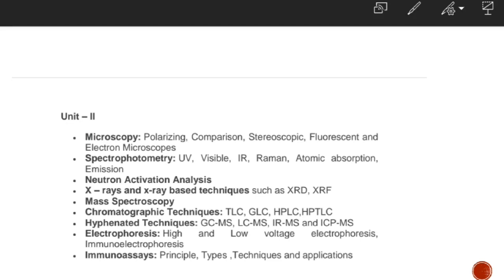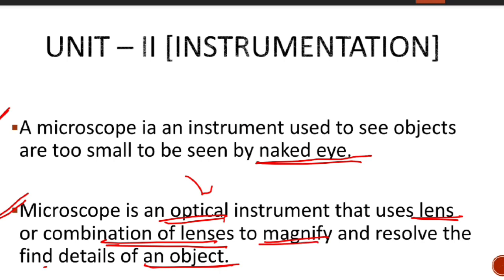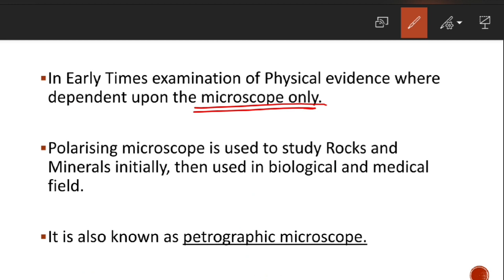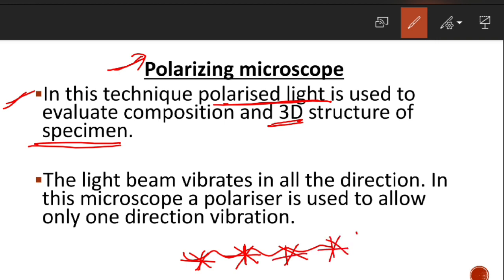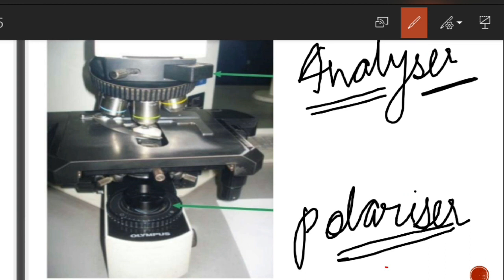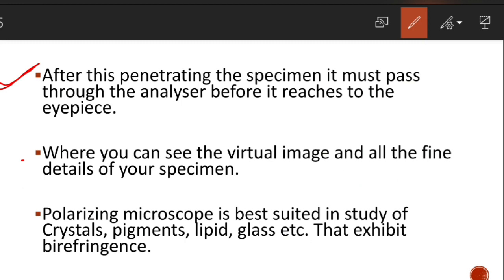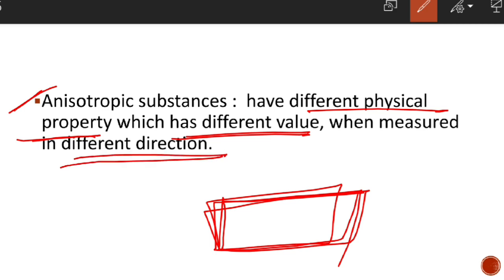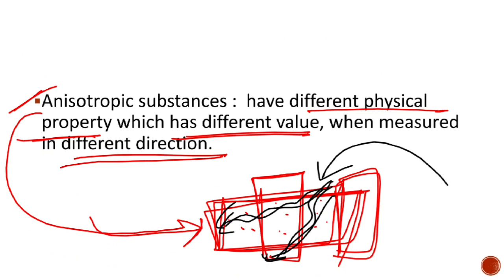polarising micriscope | unit-II instrumentation | forensic science ugc net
Step 2 : Sign In with you mobile number in the app
Step3 : Go to Store option
Step 4 : Check out Amazing courses, and start your preparation.